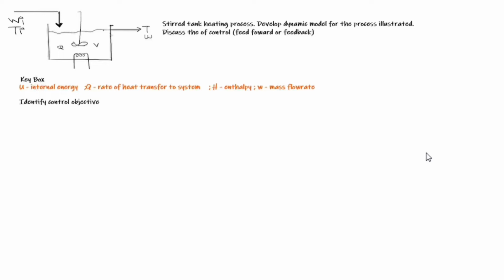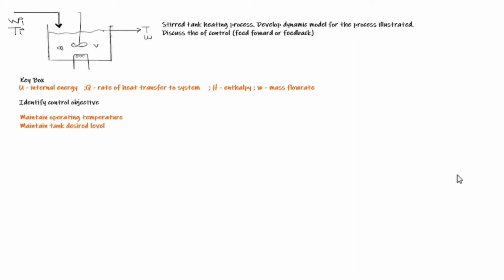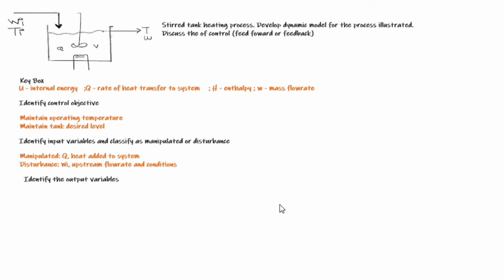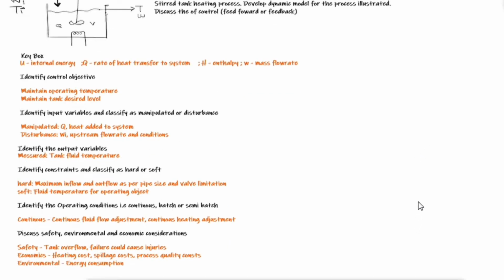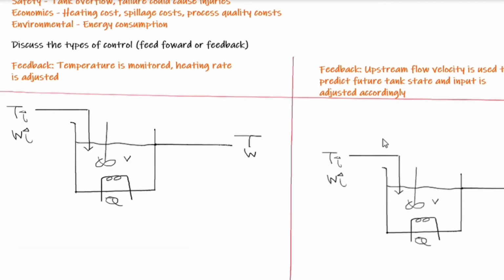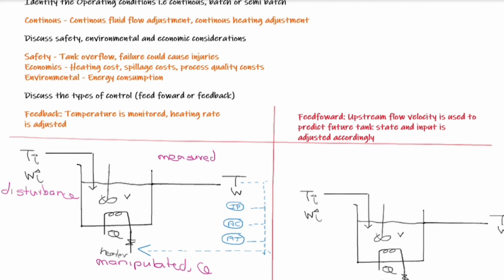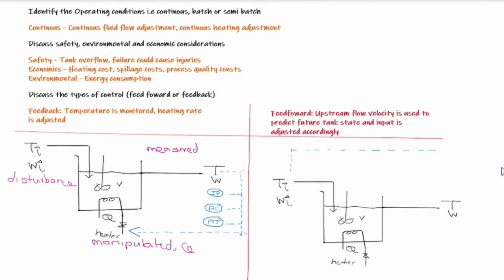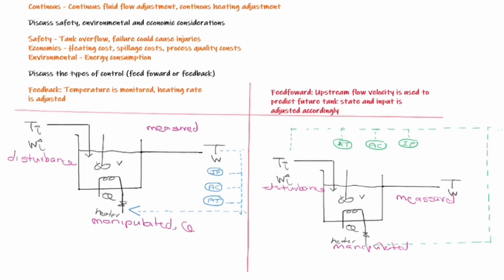Stirred tank heating process. Discuss the types of control (feedback or feedforward)